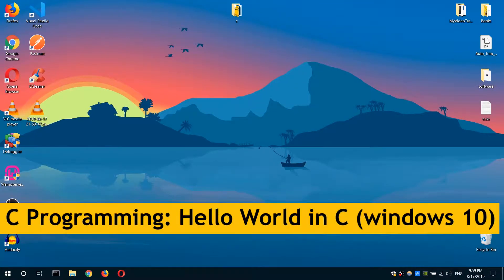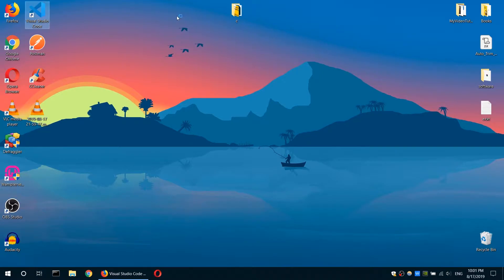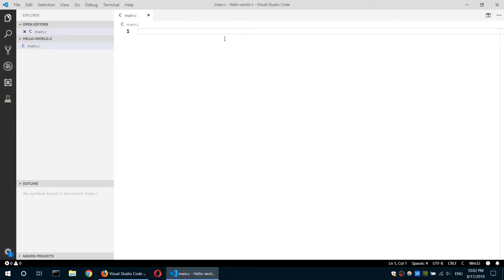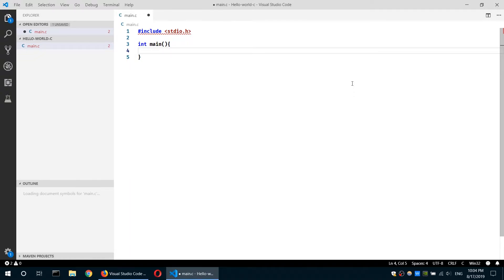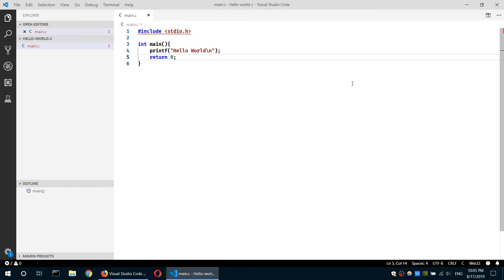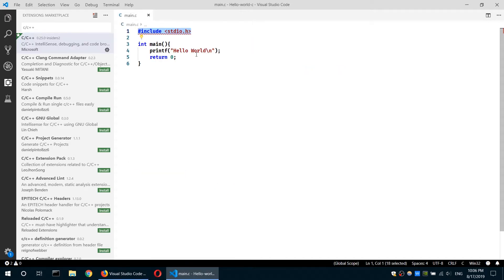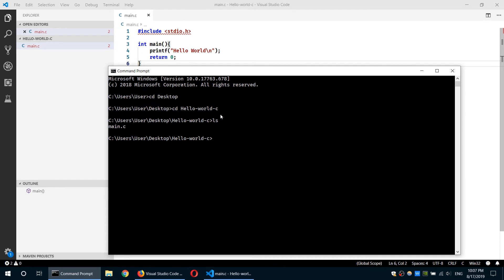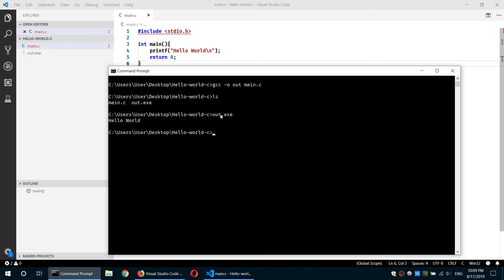3.C Programming - Hello World in C (Windows 10)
This course will give you a full introduction into all of the core concepts in the C programming language. Follow along with the tutorial video and you'll be a C programmer in no time. C is a general-purpose, procedural programming language. In this tutorials we will look the basic of C programming language. We will cover topics such as,
- C types
- Literals
- Expression, Operators
- Functions
- Array and pointers
- Structure, Union
- Dynamic memory allocations
- Input output
- Process directives etc.
 In this specific video we will look into :
First C programming

c#wantedprogrammer#cprogramming